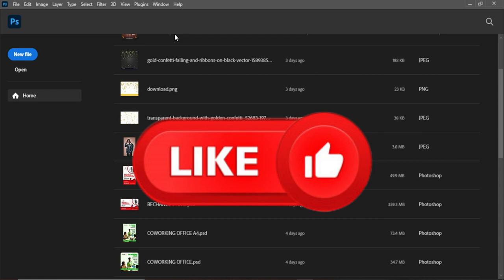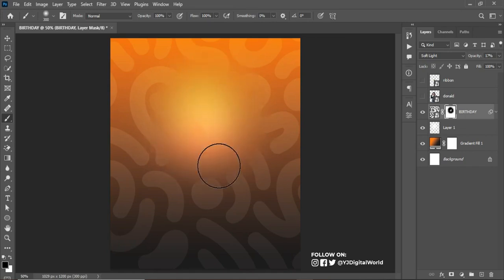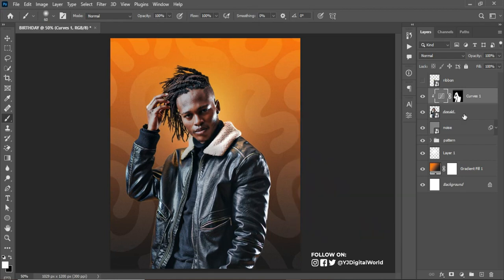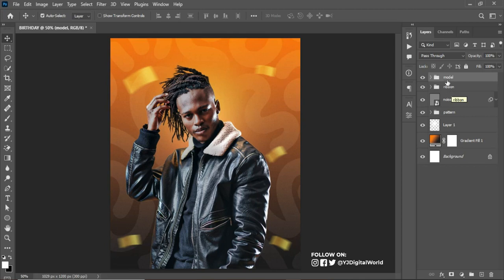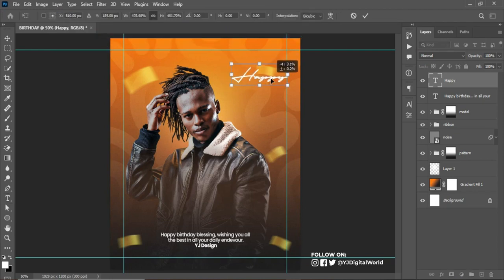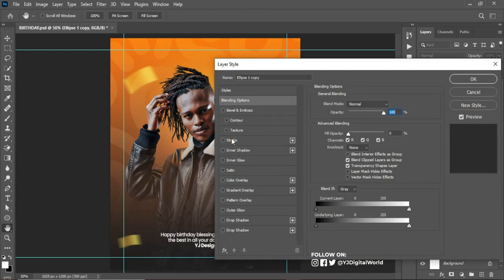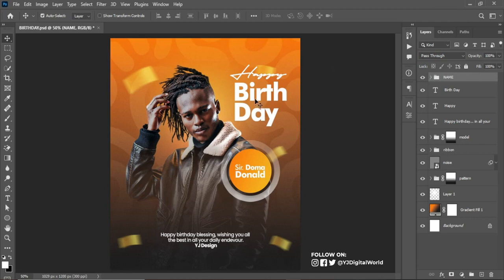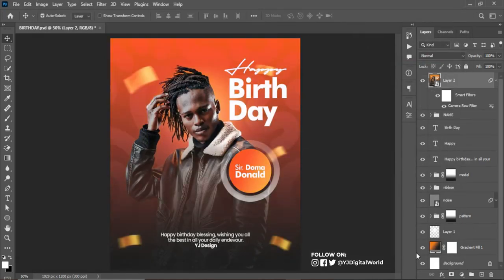Best Ways To Design A Birthday Flyer | PHOTOSHOP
Contrast causes the eye to be drawn to a particular area. Technically, it is the visible difference in properties of the design elements. Contrast in design can be created with the use of design design element. Contrast can be created with the use of Colors, Typography, Shape and Size. The purpose of this tutorial is to show you how to create contrast in design projects using Photoshop.

What you will learn:

1. Make a custom background
2. Use Photoshop Brush
3. Color Grading
4. Creating drama with shadow, midtone, and highlight
5. Add depth to images